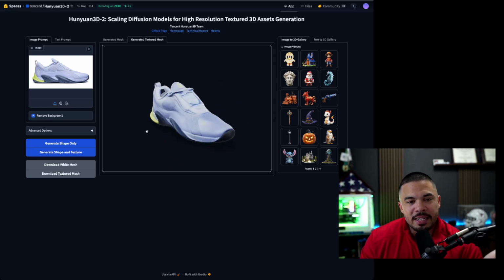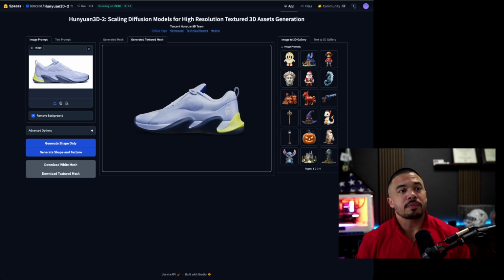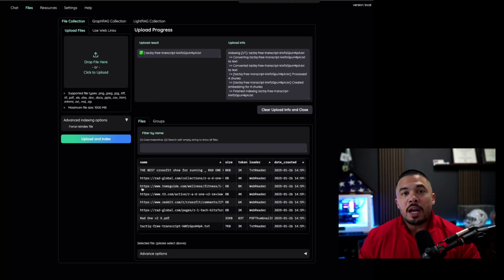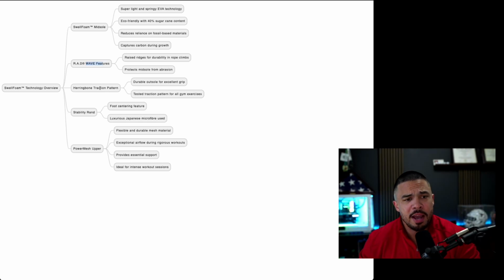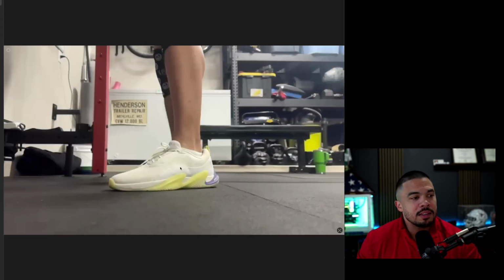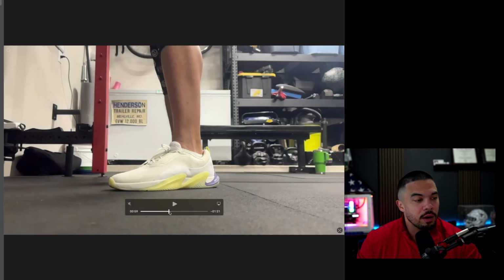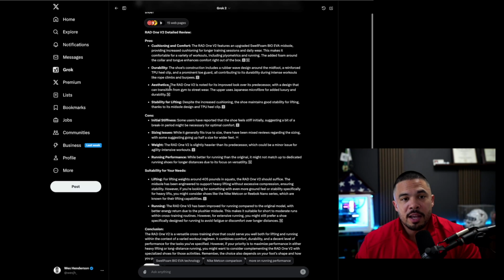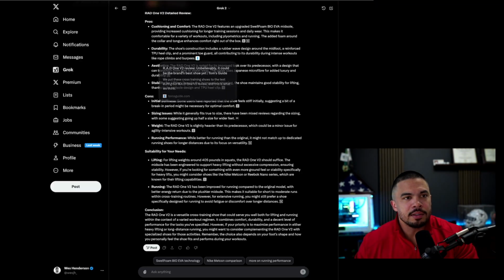I'm using AI to personalize RAD One v2 Reviews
Let's try something different and use AI to take a look at the RAD One v2 shoe. Firstly, in full disclosure, R.A.D sent this to me to review. Secondly... I love the shoe, based on my needs. "My needs" is the specific reason to use AI in order to specify the details of a product to you, and understand if it's better. Also, how can we use AI to improve the buying experience? Let's talk about it.

Best active eyewear and triathlon gear in the game!